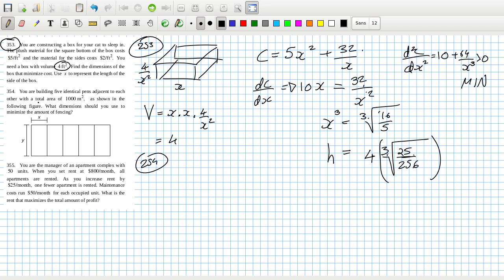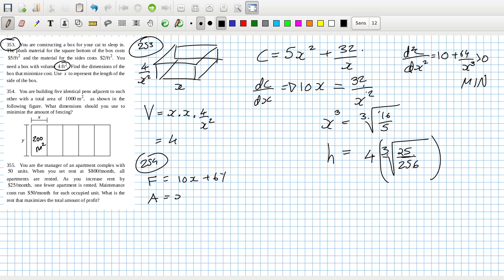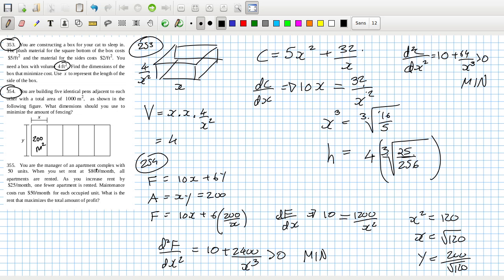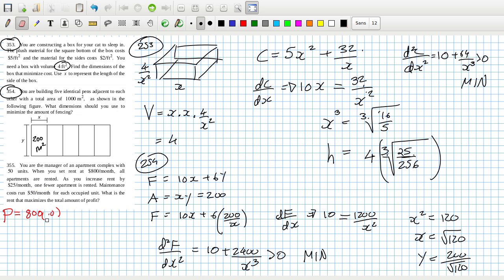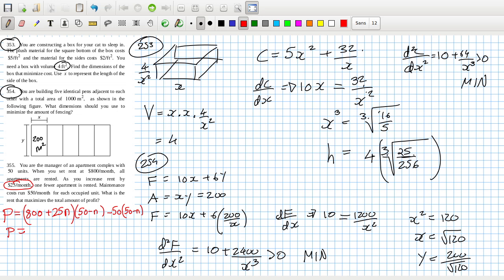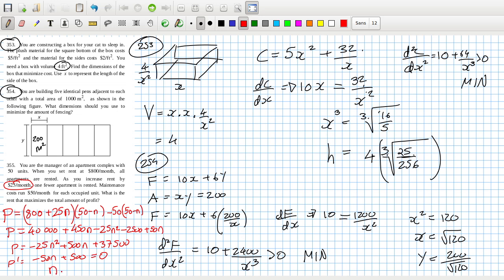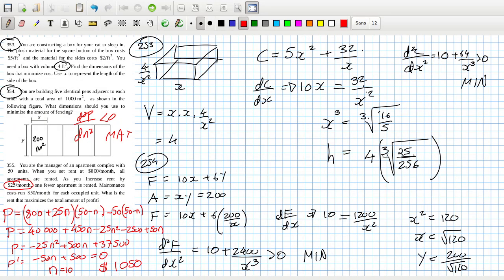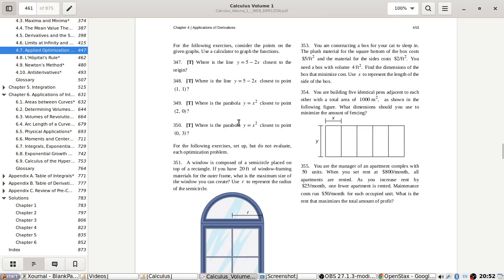Openstax Calculus Volume 1 Exercise 4.7 Questions 354 to 355